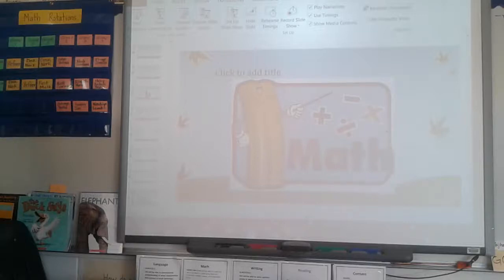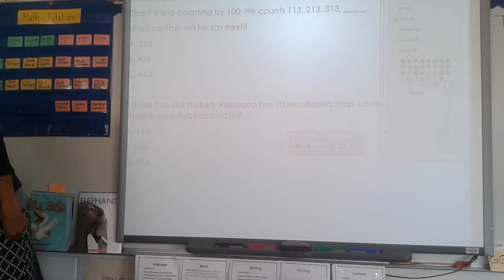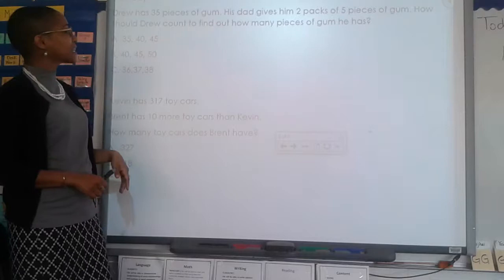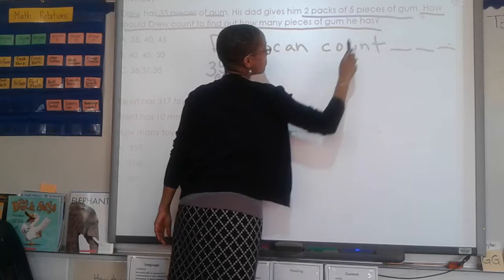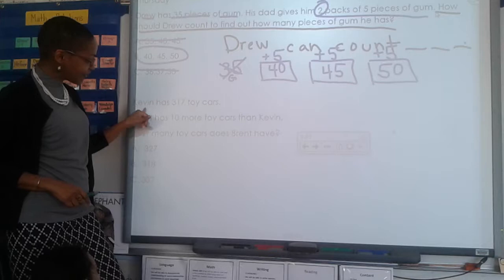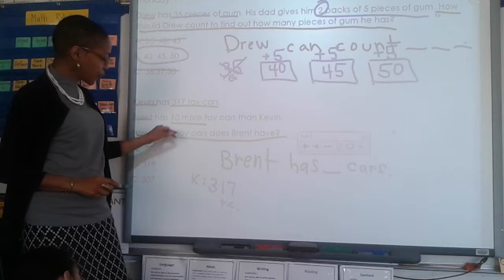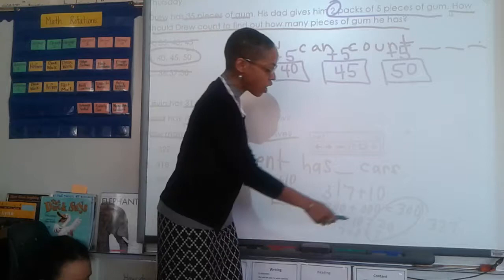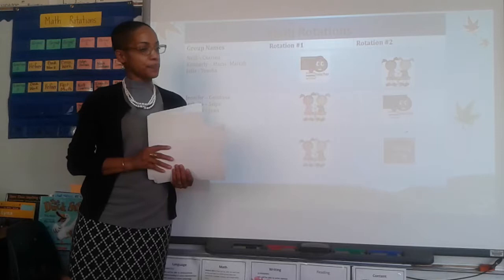Routines and Procedures: Math Mini-Lesson